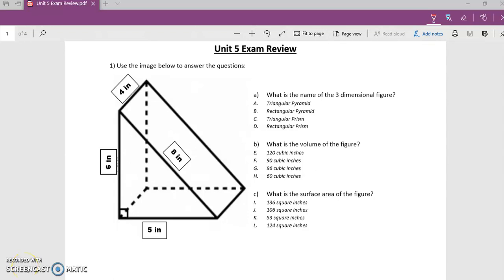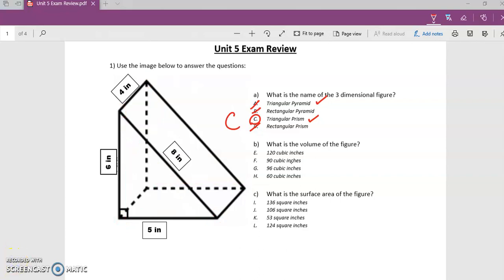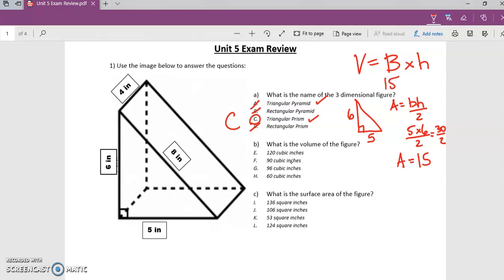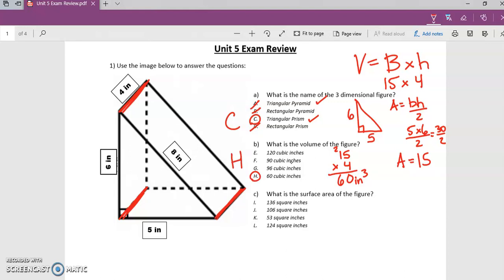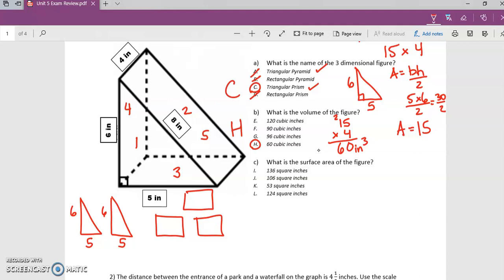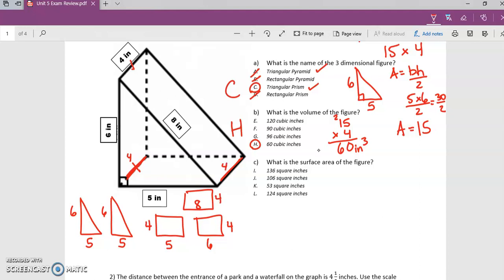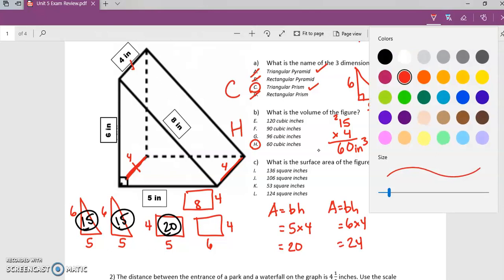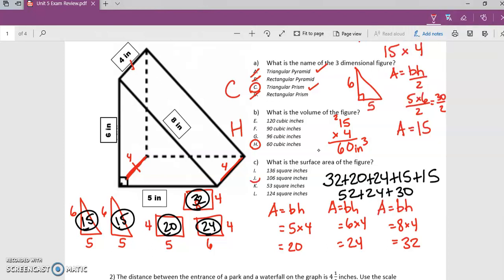Question 1 Unit 5 Exam Study Guide